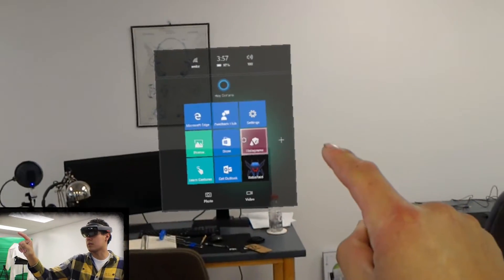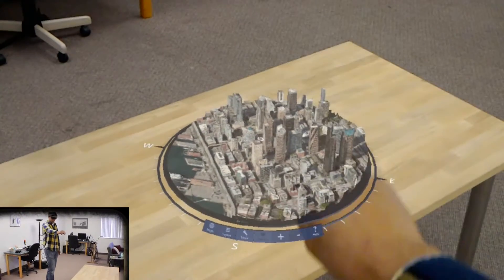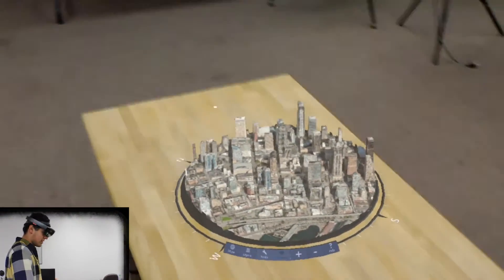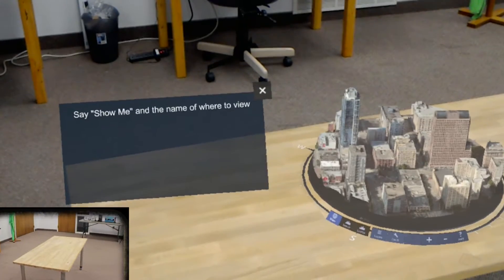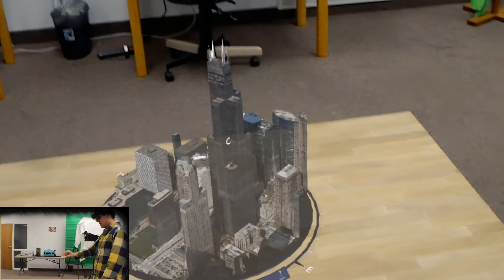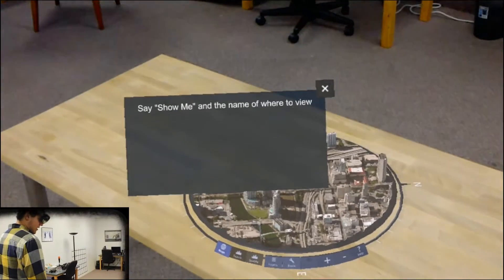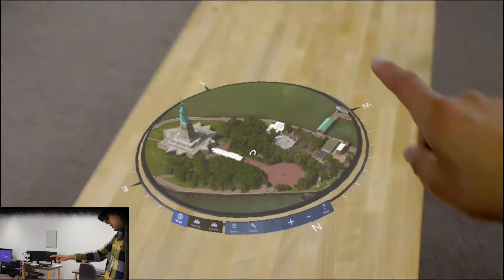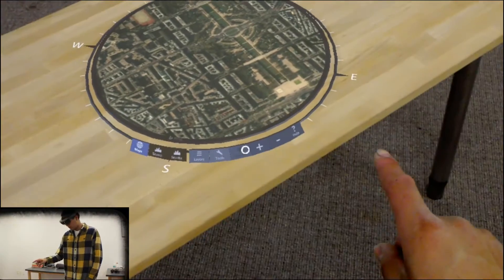HoloLens App Preview: HoloMaps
In this video from The Holo Herald we look at a very cool app called HoloMaps from TaqTile.  This is an app for the Microsoft HoloLens which is basically Google Maps using the 3d view.  This app allows you to search anywhere in the world and see cities and their buildings in a way few other devices can accomplish.  It shows the building in 3d and allows you to walk around them and see all aspects of their design.  An app like this will be incredibly useful in the future as it has a lot of potential as a highly accurate GPS.  We were very impressed with it but we really want to know what you think! If you liked the video please feel free to like it. If you disliked it we encourage you to dislike it.